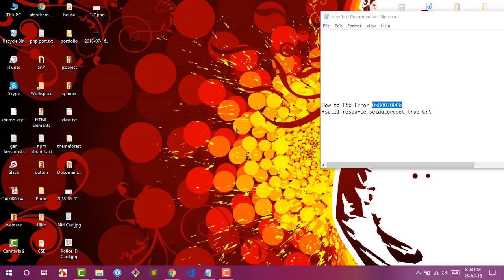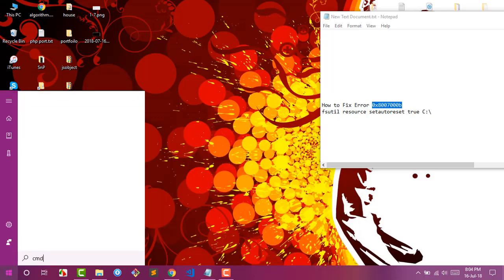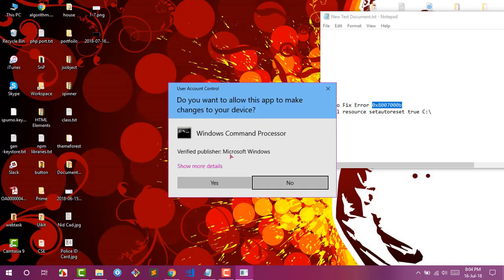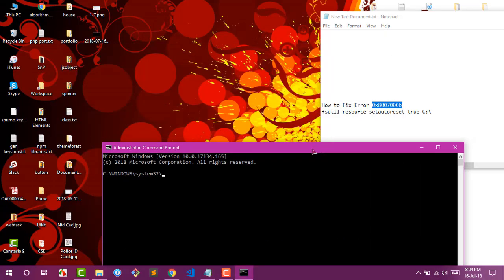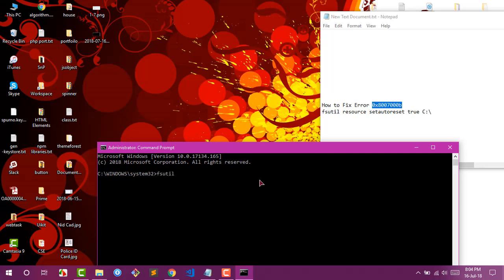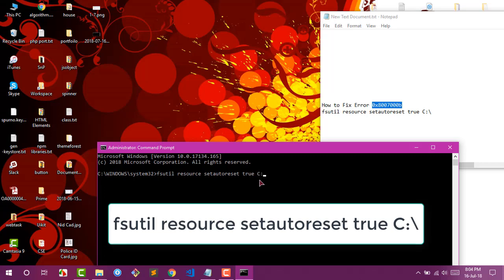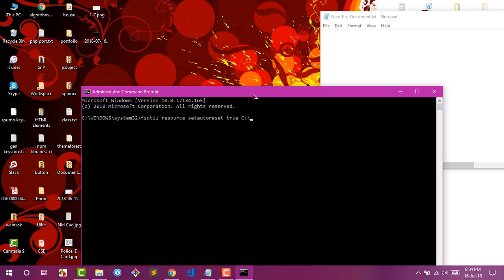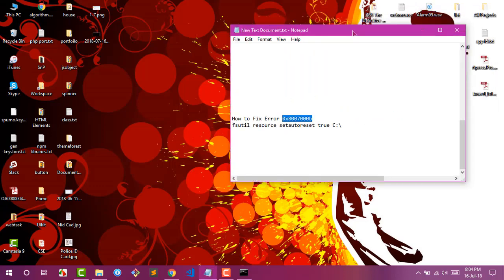0x8007000b Fix Error (Solved)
In this tutorial, I will teach you how to fix the bsod stop error 0x800700b. The Error 0x800700b occurs when you try to install updates by using the Windows Update or the Microsoft Update Web site.

Step 1 -- Update Windows Defender

First of all, go to the notification area and click on the flag icon. From the menu that opens, click on the update windows defender option.

Step 2 -- View 0x800700B error

As a result, the windows defender window will open up and it will start checking for updates. All of a sudden, you will see a popup window showing you the error "Operation failed with 0x800700B"

Step 3 -- Open command prompt as an administrator

Now, we will try to resolve the problem. Go to the start menu, right click on the Command Prompt and select the Run as administrator option.

Step 4 -- Enter fsutil resource command

As a result, the command prompt window will open. Over there, enter the command
fsutil resource setautoreset true c:\
This command sets the path where your updates files will be placed. You can change the path if your Windows is installed in another path.

It is recommended to restart your computer after you have executed the above command.

When the computer restarts, go to the start menu and open the Control Panel.

Step 7 -- Click on Windows Update option

Once the Control Panel window opens, click on the Windows Update option.

Step 8 -- Install Updates

In the Windows Update window, click on the Install Updates button.

Step 9 -- Accept the license terms

As a result, the Windows update window will open. Over there, accept the license terms and then click on the Finish button.

Step 10 -- Windows update wizard will download updates

You will see that the windows update wizard will start downloading the updates and this is how you can successfully fix the bsod stop error 0x800700B.